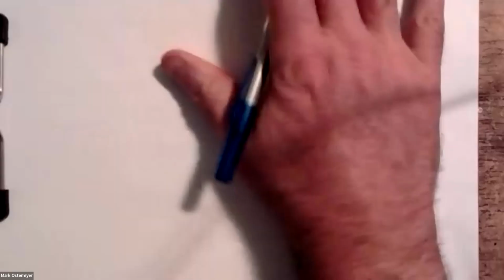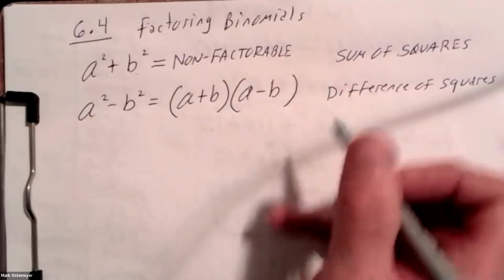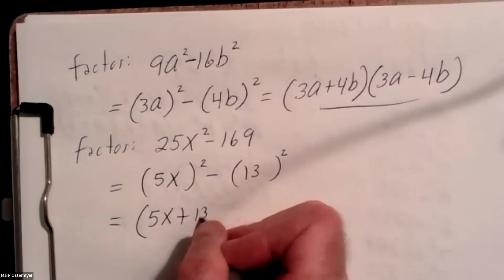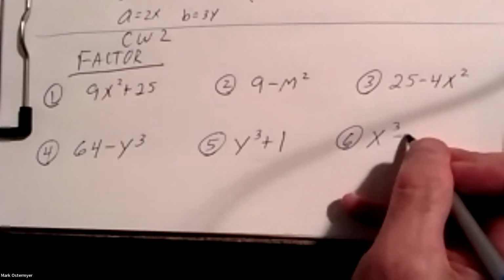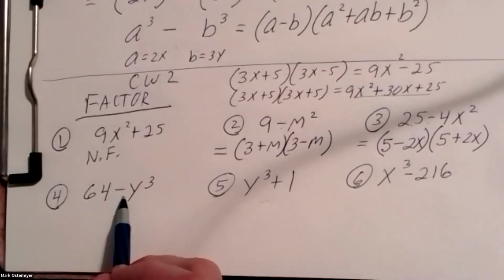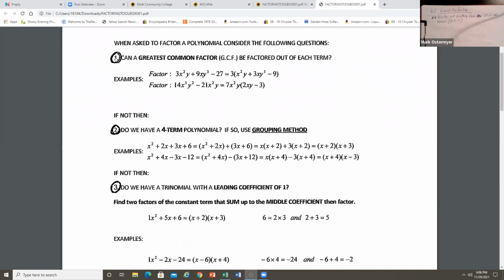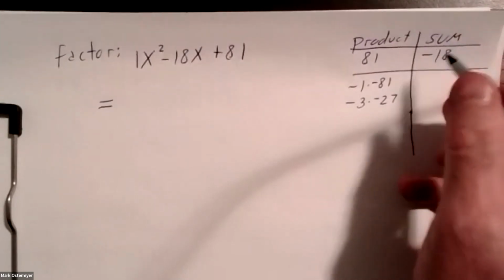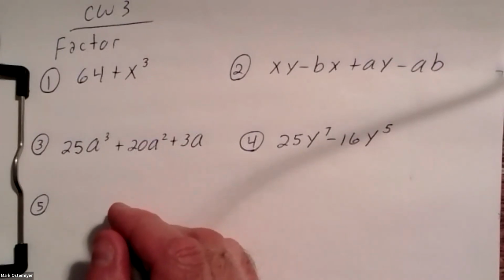GMT20211129 215236 Recording 1920x1080